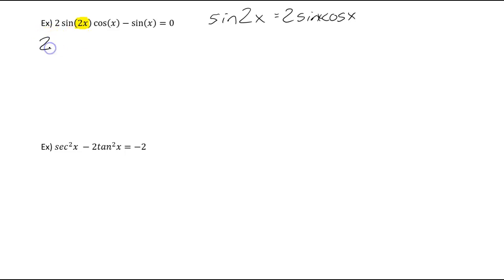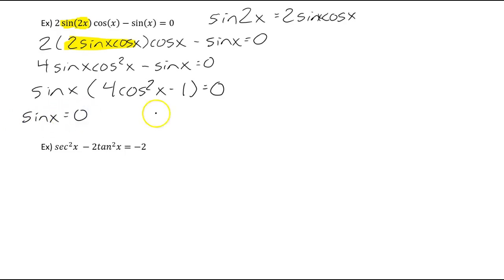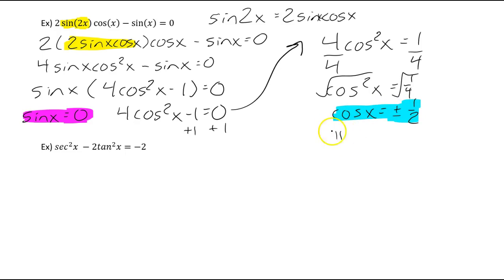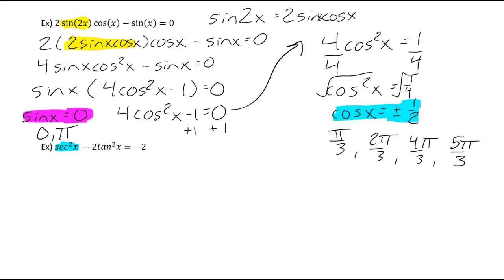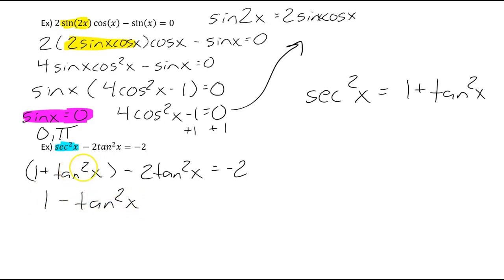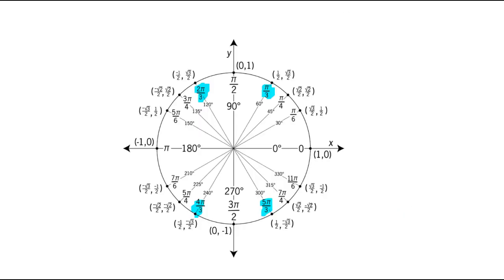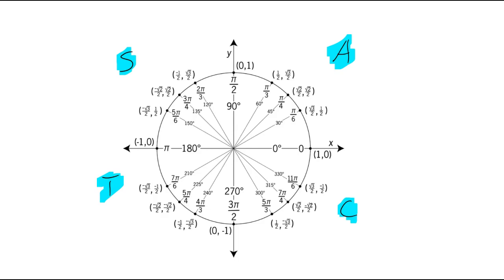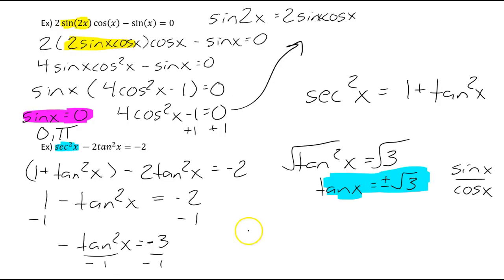MAT 172 Video 23